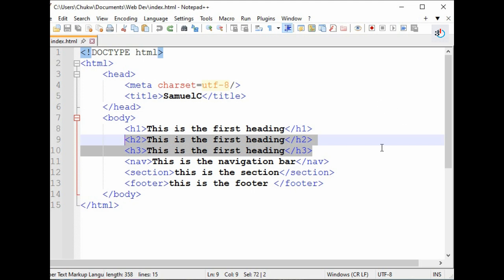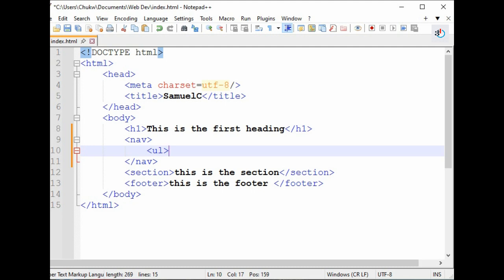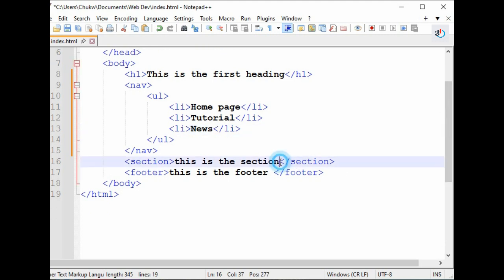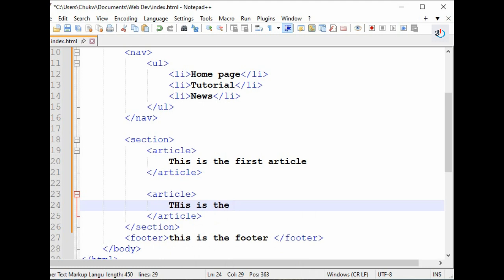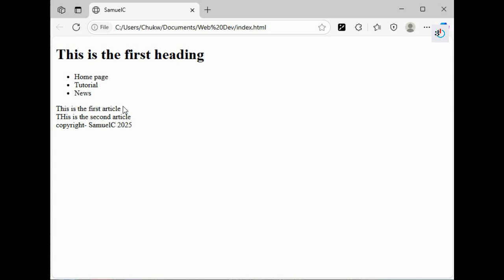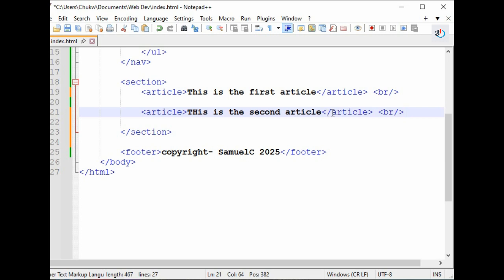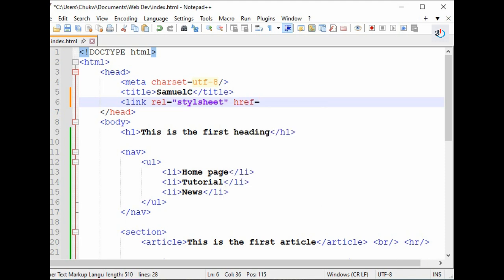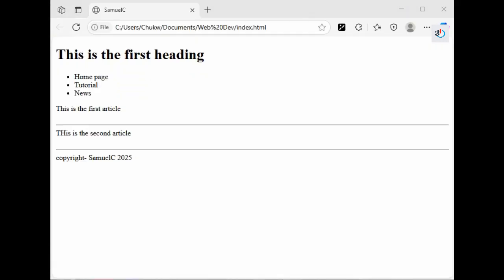03 HTML Tags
Welcome to this beginner-friendly tutorial where we dive deep into the world of HTML Tags, the building blocks of every web page!

In this video, you'll learn what HTML tags are, how they work, and how to use them to structure content on your website. Whether you're new to web development or refreshing your knowledge, this tutorial breaks it down practically.

The difference between opening and closing tags

Commonly used tags

Nesting and proper tag structure

Self-closing tags and best practices

🛠️Tools Used:
Notepad++

Any modern web browser (Chrome, Firefox, Edge)

This is an ideal starting point for aspiring front-end developers, students, or anyone interested in learning how websites are created.

Creating full web pages

💬 Ask questions in the comments — I'm here to help!